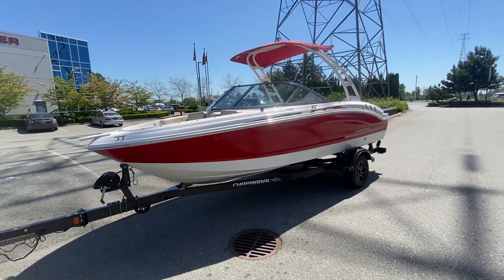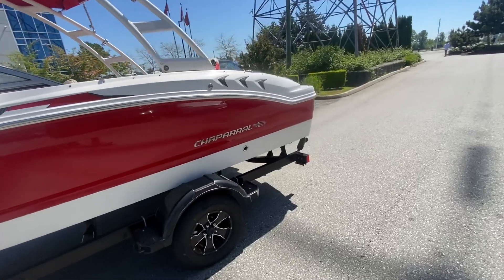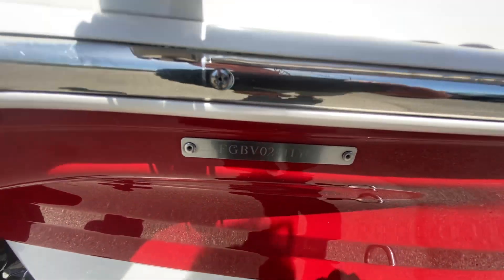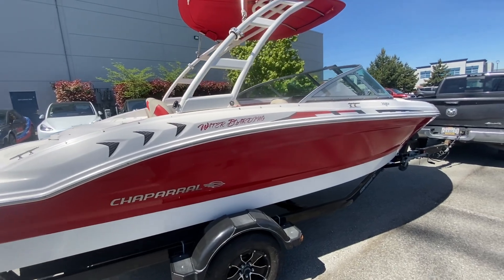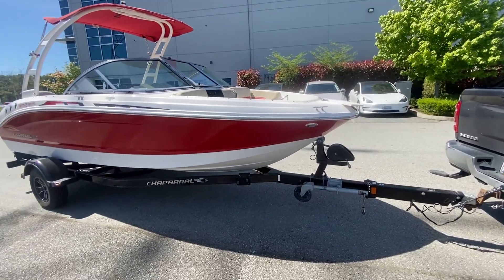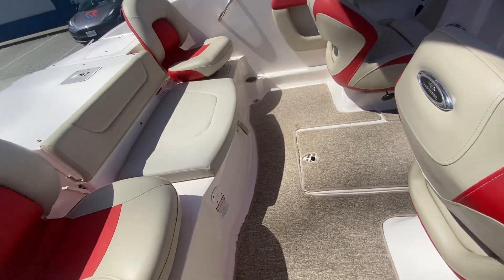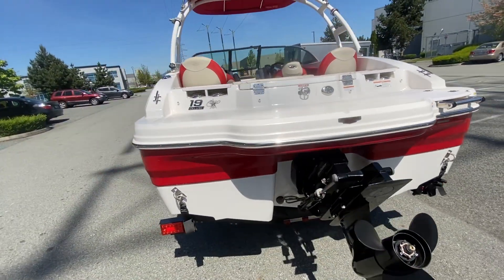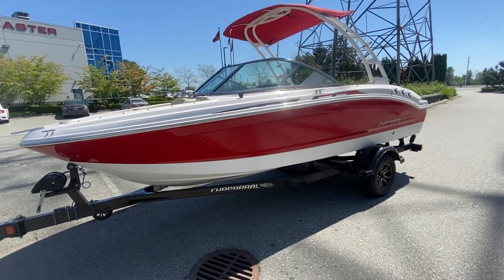*SOLD* 19 Chaparral H20 Ski & Fish 2014 $39,900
6911 Graybar Road, Richmond BC   V6W 1H3

Pacific Coast Yacht Sales specializes in selling the highest quality pre-owned boats available on the West Coast. Our boats are typically late model, lightly used, top brand names that we are proud to sell – 29 Years in Business. Certified Brokers in British Columbia and Bonded and Lic in Washington State

WE REQUIRE GOOD QUALITY BOATS TO SELL FOR WAITING CUSTOMERS.